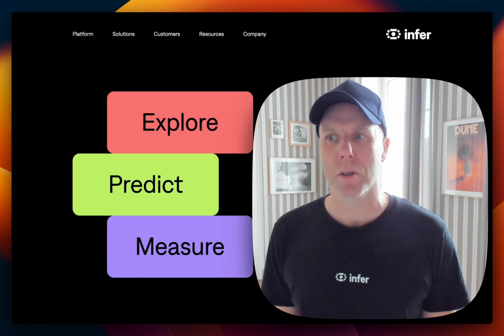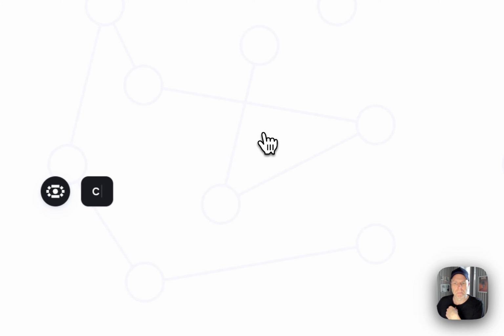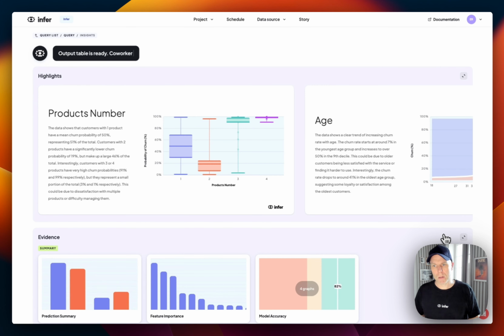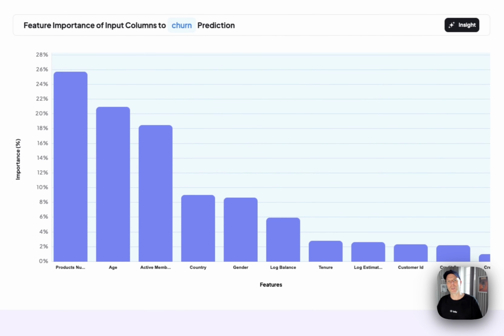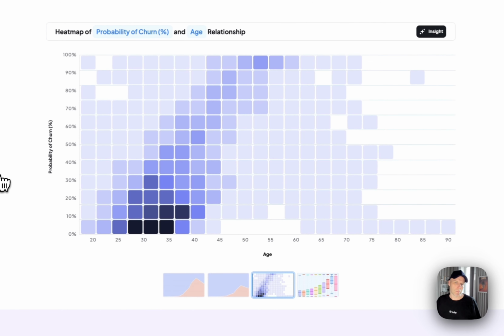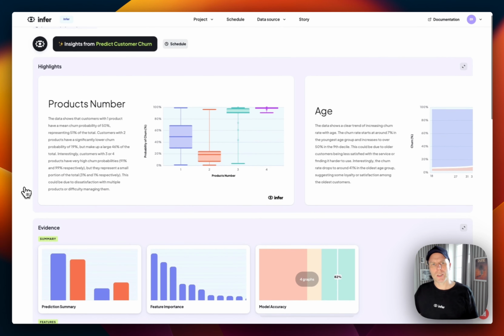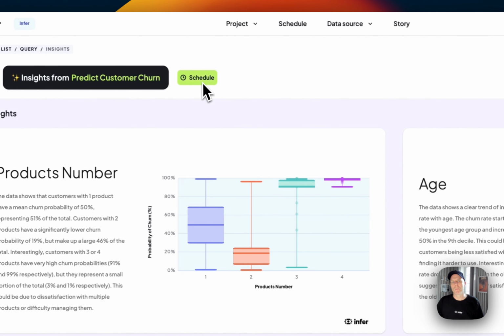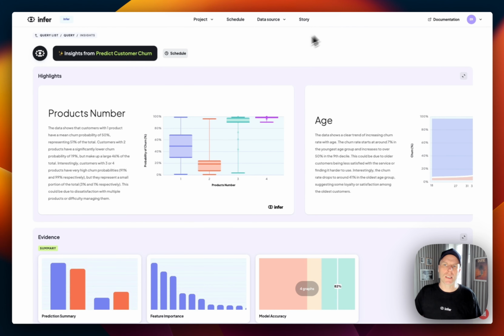Churn Analysis Walkthrough